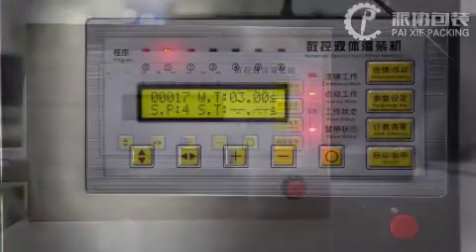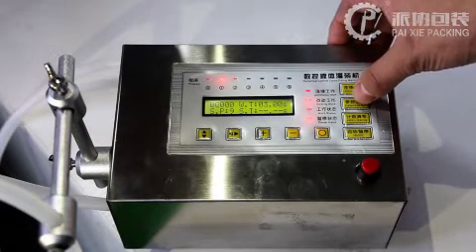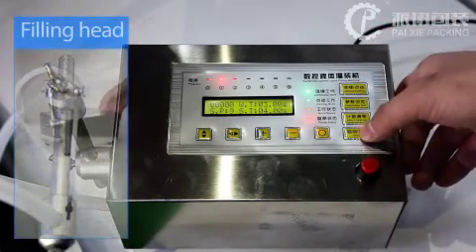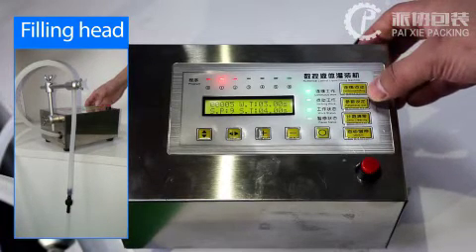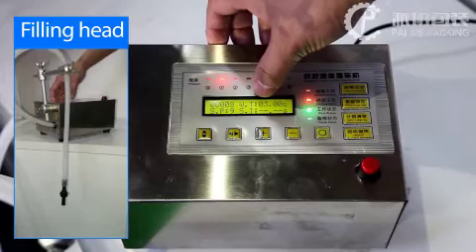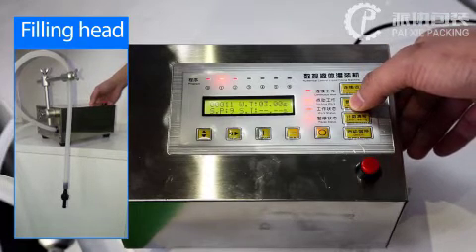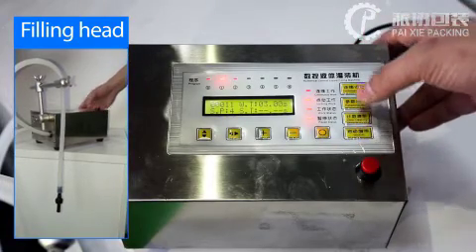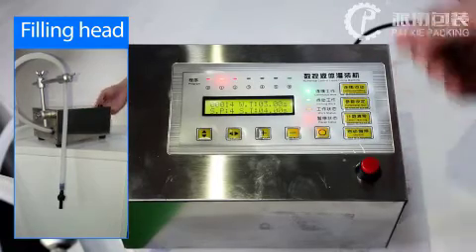Manual Numerical control liquid filling machine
Manual Numerical control liquid filling machine - Shanghai Paixie

Main parameter:
Filling volume: 0-1L
Filling speed: 10-30 bottle per min ( depend on manual speed )

Main features:
1.It adopts microcomputer control system, which is easy to adjust and can set the flow automatically.
2.The pump head and click adopt world famous brand, with stable and reliable performance and long service life.
3.The pump head is made of high quality stainless steel, acid and alkali resistant and corrosion resistant;
4.The filling time is accurate to 0.01 seconds to ensure the filling accuracy, and the error is less than 1%;
5.The filling volume is adjustable from 5ml to infinity;
6.It has complete functions. It can be filled by hand, foot or automatic intermittently. The intermittence time can be adjusted;
7.It is widely used. Almost all liquid that can flow can be filled, especially for oil, acid and alkali liquid and high corrosive liquid.

About us:
We are a manufacturer for various Liquid Bottling Filling Packing Machines.
We can customize the machines for different kinds of products, such as cosmetics, foods, medicals, etc.

Shanghai Paixie Packaging Machinery Co., Ltd.
Add：No. 189, Xin Jun Huan Rd, Pujiang Town, Minhang District, Shanghai, China.
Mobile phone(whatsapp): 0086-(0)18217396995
skype: licon8181